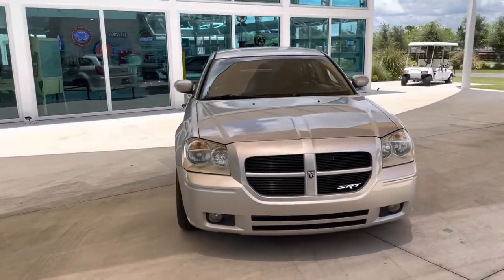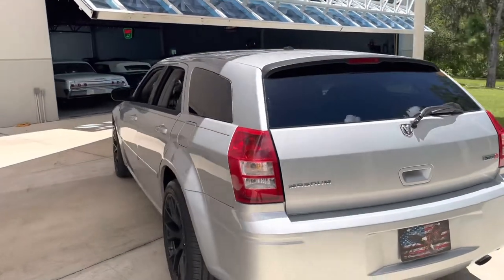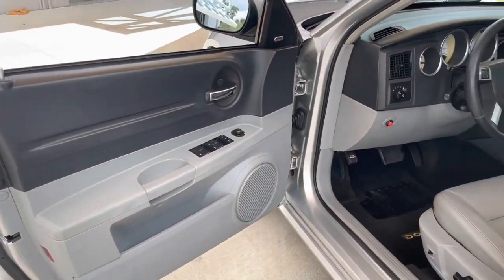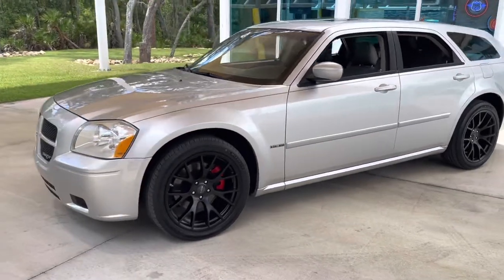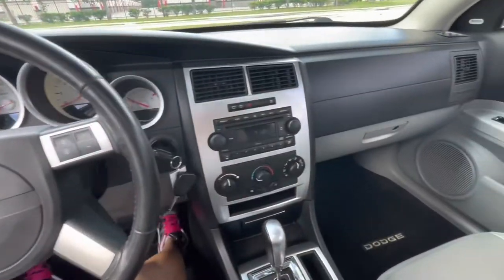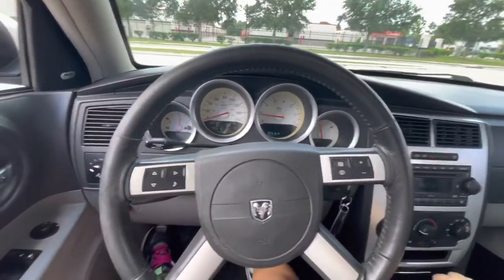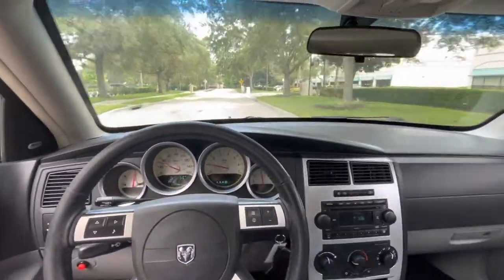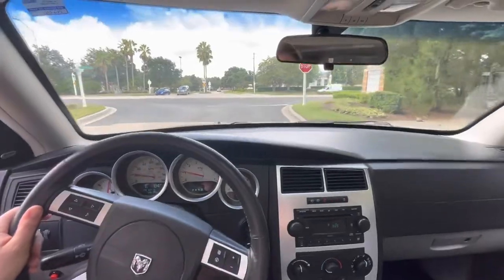2007 Dodge Magnum - Skyway Classics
2007 Dodge Magnum RT

We have a very special 2007 Dodge Magnum with the great Hemi engine in it here for sale at Skyway Classics. The Magnum is one of the coolest styling packages ever on Dodge station-wagons.

Ours has a warmed over engine, Hellcat wheels and tires, silver paint and interior.

Features

2007 Dodge Magnum RT

Fuel-injected 5.7 liter HEMI V8
5-Speed automatic
Diablo Sport tuner
Headers
Cold air intake
Bilstein struts & shocks
Hellcat wheels
Black sidewall performance tires
Two-tone grey/dark grey leather interior
Front buckets and the matching bench seat
Matching door panels and center console
Carpet and floor mats
White-faced gauges
Stereo system
Air conditioning
Cruise control
Tilt steering wheel
Power windows and door locks
Large Magnum' cargo area
Painted in a grey
Tinted glass

Mechanical

Our Magnum has the much wanted fuel-injected 5.7 liter HEMI V8 engine under the hood that has a great look inside the engine bay and also has been modified a Diablo Sport tuner, Headers, Cold air intake system, power options like power steering and brakes, air conditioning,  Hemi logos on the full engine cover, and sits in a very clean and detailed engine compartment.

It is backed by a 5-Speed automatic transmission and rides super with the Bilstein struts & shocks on the Hellcat wheels with black sidewall performance tires.

It sounds as good as it looks too with the performance dual exhaust system with large dual tips coming out the back and it stops well with the power 4-wheel disc brakes.

Interior

The two-tone grey/dark grey leather interior is impressive with front buckets and the matching bench seat in back. It has matching door panels and center console, carpet and floor mats, and white-faced gauges in the instrument cluster

Our Dodge is well equipped with a stereo system, air conditioning, cruise control, a tilt steering wheel and power windows and door locks.

When you lift the rear hatch and you will see how large the Magnum' cargo area really is behind the back row of seating and that row folds down to literally double the cargo area.

Exterior

Our 2007 Dodge Magnum specimen is dressed in a grey with a great presentation that blends in gracefully with the overall design, complementing the overall look and feel of your Magnum is the tinted glass, and the look of those Hellcat wheels and tires.

Conclusion

This 2007 Dodge Magnum with the great Hemi engine we have here for sale at Skyway Classics is a refreshing cruiser that receives attention and “thumbs up” while driving and at the car shows and cruises!
Come see it today.